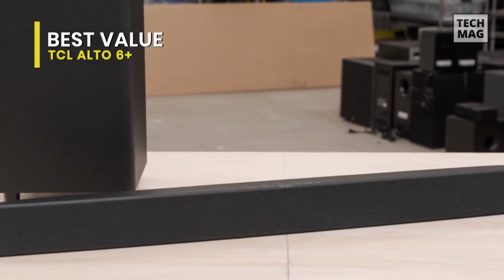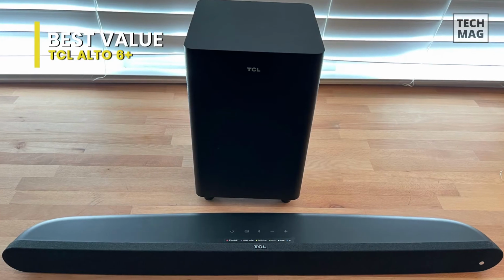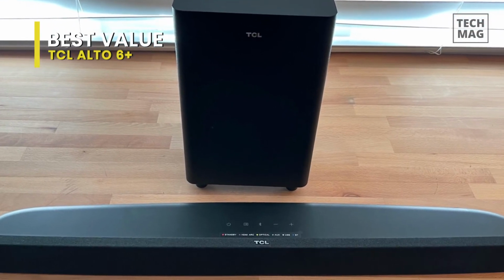TOP 5: Best Budget Soundbar 2022 | Boost your listening for less!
Check Out The Best Budget Soundbar Here!
► Best Overall: Bose Solo 5
► Best with Subwoofer: VIZIO SB2021n-J6
► Best with built-in streaming: Roku Streambar
► Best Value: TCL Alto 6+
► Best for your Desk: Redragon GS560

VIDEO GUIDE
00:00 Best Budget Soundbar
00:15 Best Overall
01:07 Best with Subwoofer
02:16 Best with built-in streaming
03:09 Best Value
04:27 Best for your Desk

The Bose Solo 5 TV sound system comprises a single soundbar that delivers distinctly improved sound quality for all your favorite TV programs. It brings clarity to your audio, from dialogue to sound effects. As if that wasn’t enough, its dialogue mode makes each word stand out. You can position this soundbar practically anywhere. And with Bluetooth technology built-in, you’re able to listen to your favorite music too wirelessly. The soundbar is so versatile you can position the soundbar wherever you choose—be that by the TV on a shelf or even mounted directly on the wall using the optional WB-120 wall mount. The Solo 5 TV sound system is an easy solution, with advanced technologies that deliver the clear audio your TV can’t. And dialogue mode makes every word even more accessible to understand without adjusting the volume from scene to scene.

Vizio’s tiny, budget-priced SB2021n-G6 soundbar is a champ when it comes to beating expectations. This 20-inch, $130 soundbar doesn’t look like much, yet it manages to crank out impressively rich, detailed audio for its size, while DTS Virtual:X processing helps to deliver 3D effects that sound amazing given the SB2021n-G6’s pared-down specs. Naturally, some serious corners have been cut to achieve SB2021n-G6’s budget price tag. The soundbar lacks such basic features as HDMI inputs and Wi-Fi connectivity, meaning you won’t control the soundbar with an app. the Vizio SB2021n-G6 comes equipped with just three drivers: a pair of 1.61 x 2.24-inch drivers in the central unit for the left and proper channels, plus a down-firing 5.25-inch driver for the wireless subwoofer. Save for a small rear vent that helps augment the soundbar’s bass response; that’s all you get in terms of drivers and other acoustic features.

The Roku Streambar is a budget-level 2.0 setup. This impressively small soundbar allows you to access different streaming platforms like Netflix and Hulu in one place via Roku's media streamer. You can also upgrade it with a separate subwoofer and satellites down the line. However, it struggles to produce low-bass and has a veiled treble. It also doesn't get deafening and doesn't support Atmos. On the upside, you can wirelessly stream audio via Bluetooth, Apple AirPlay 2, and Wi-Fi. Its center channel also reproduces dialogue clearly and is well-suited for vocal-centric content. The Roku Streambar has an excellent build quality. Its top and rear sides are made of dense, rigid plastic, while the front and sides of the bar are wrapped in a tight fabric, so it doesn't feel like it can easily rip. That said, dust and dirt may still collect on the material. There's rubber underneath the soundbar, which is a nice touch.

The Alto 6 Plus also sounds impressive, delivering a much bigger sound than you expect at first glance. Its simplicity has a downside: you can’t adjust the audio — what you hear is what you get. But for the money, you get more than you paid for in improved sound. You can connect to your TV via HDMI ARC or use optical digital or 3.5 mm. There’s a USB port for playing music, and you can stream wirelessly using Bluetooth. The Alto 6 Plus doesn’t have many unique features, so there aren’t many buttons on the soundbar itself: just power, input, Bluetooth, and volume.